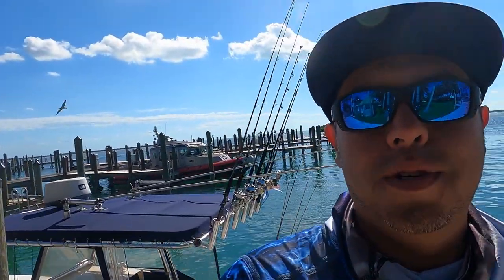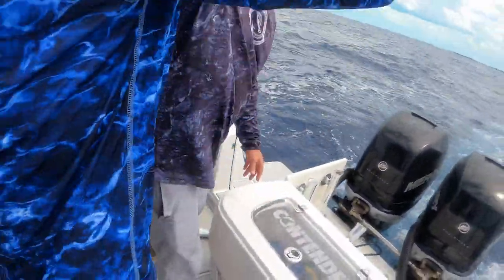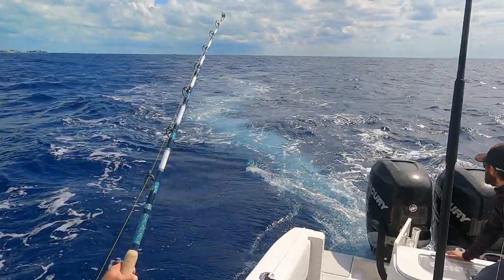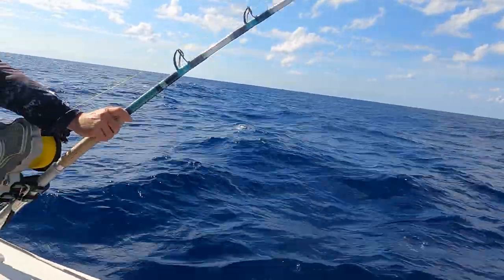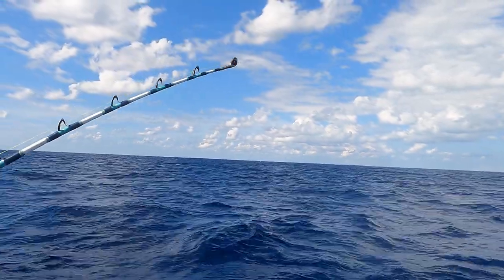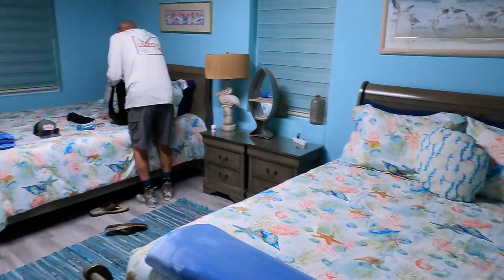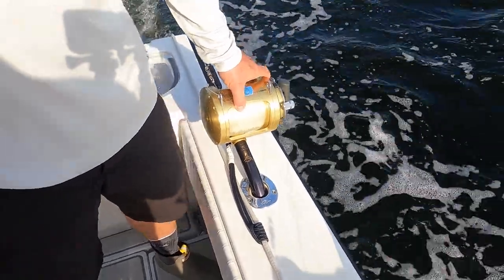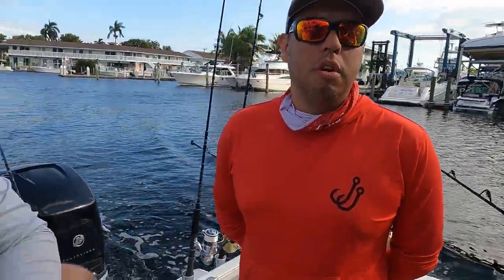6 Wahoo High Speed Trolling in Bimini with Sean,Alex,Capt.Robbie,and the Johnny Jigs boys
I went across to Bimini with @seanparkk on his 31 Contender had a great time learning how to set up for highspeed trolling and it went nuts we only had time for a couple drops.Check out how we did and see the rundown of the gear with Sean.Big thanks to RJ Boyle for all the awesome lures go and check out there studio you can also find JohnnyJigs there as well.Sit back pop open a cold one and injoy the show...